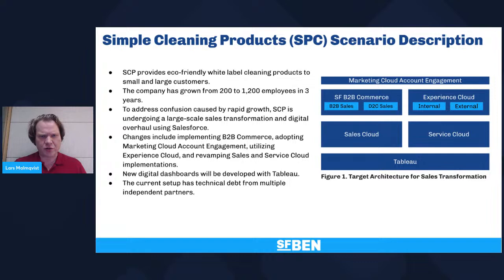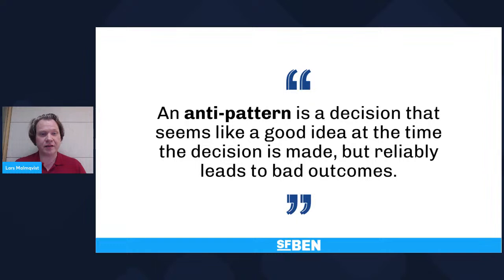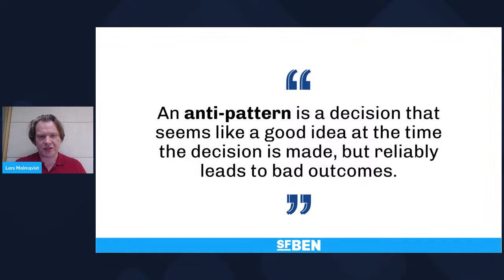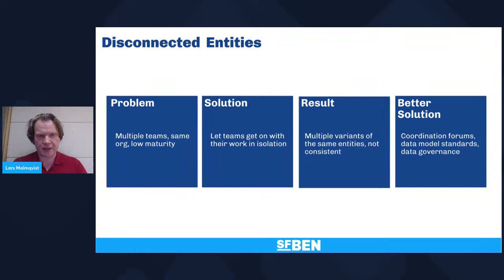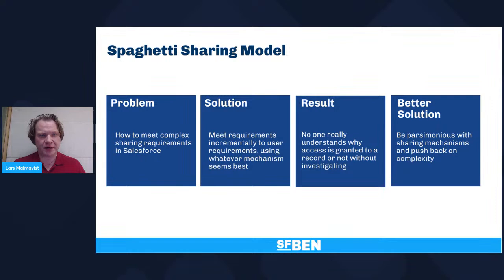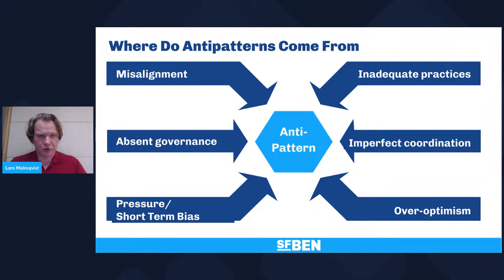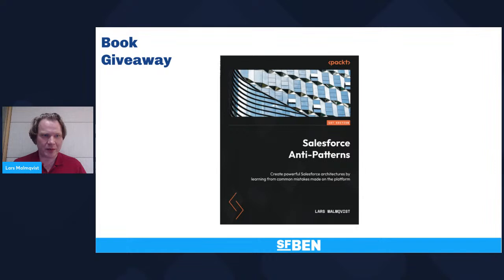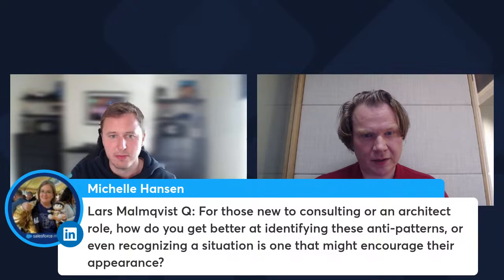Common Mistakes With Salesforce Architecture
When it comes to designing Salesforce architecture, it’s essential for developers and architects to understand (and be able to identify) anti-patterns.

Join Lars Malmqvist (Packt) and Ben McCarthy (Salesforce Ben) as they discuss:
• The concept of anti-patterns.
• The most common mistakes to avoid when it comes to Salesforce architecture.
• Practical guidance for identifying and mitigating anti-patterns.